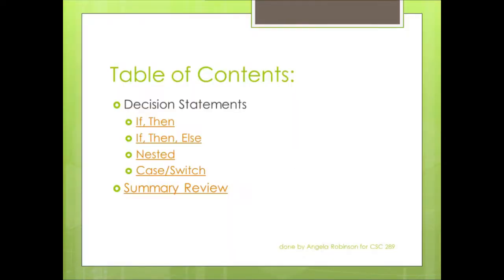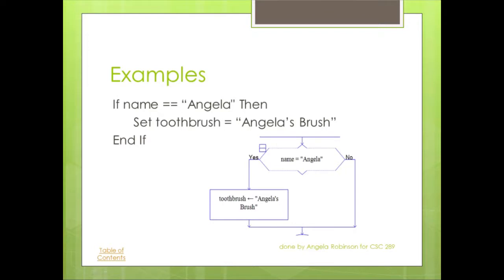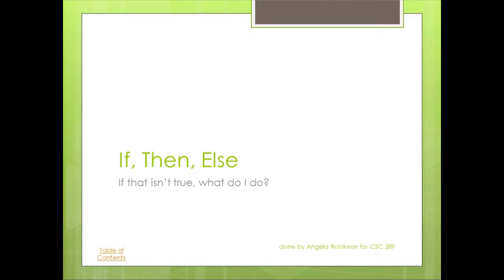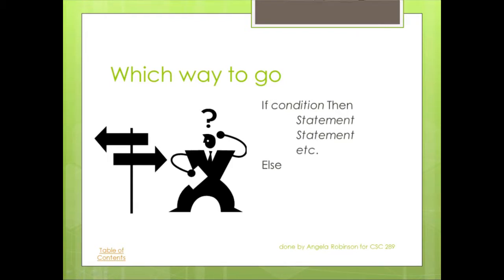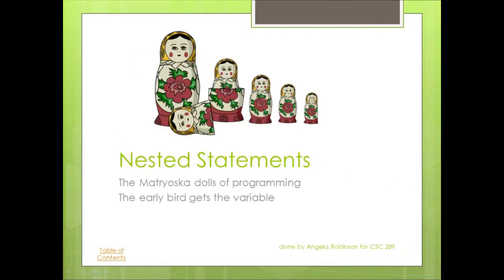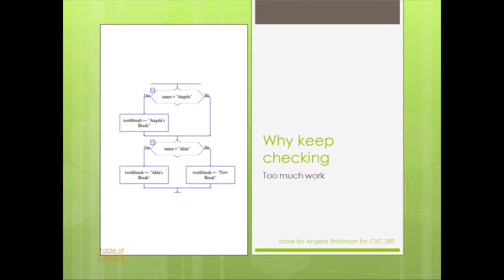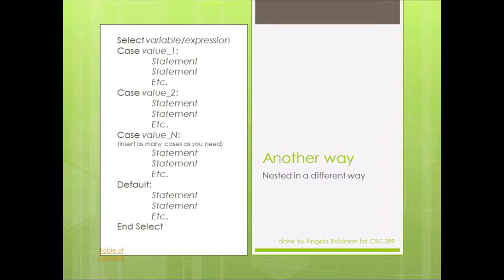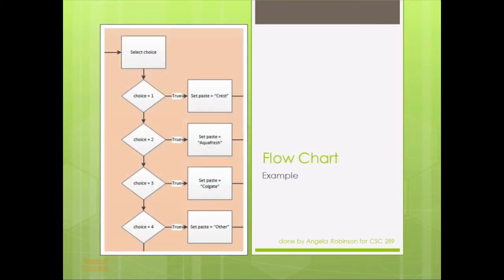CIS-115 Video 4: Decisions